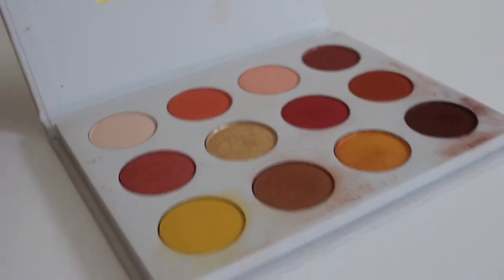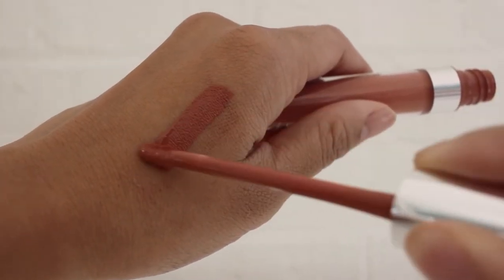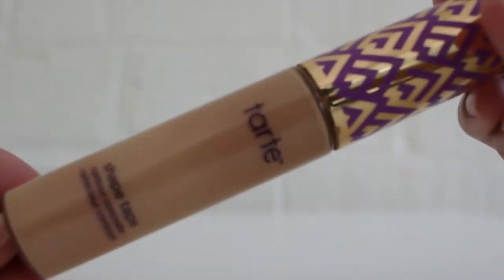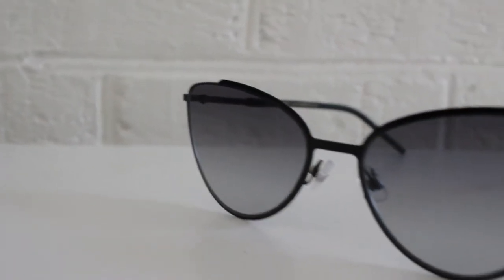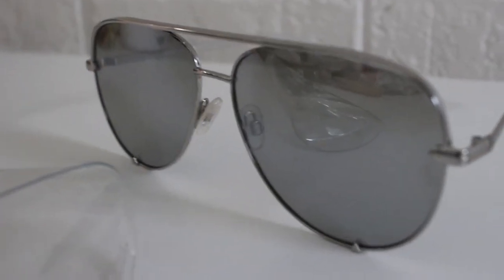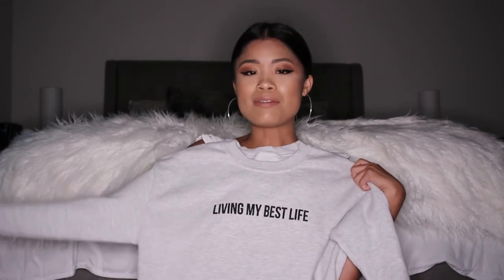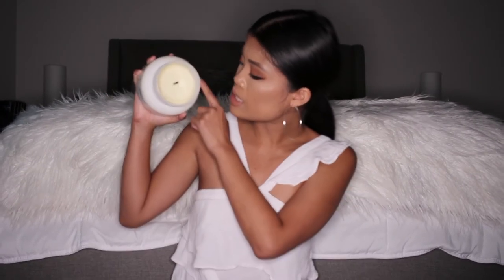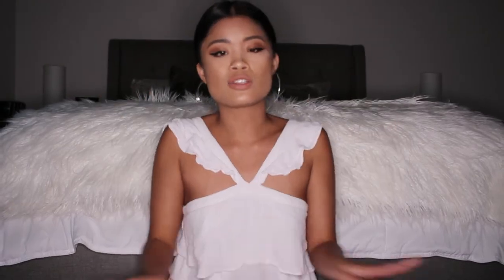ISSA RANDOM HAUL | Colourpop, Ulta, State of Myne, Nordstrom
EVERYTHING I TALKED ABOUT

SONG
→ Cosmonaut Grechko - Tell Me...

→ Uber code for a free ride: ALYS18
→ $10 to Postmates: VAMY5
→ Cash back + $10 on Ibotta: YNSQLUW
→ $5 credit on Amazon App: ALY3622N